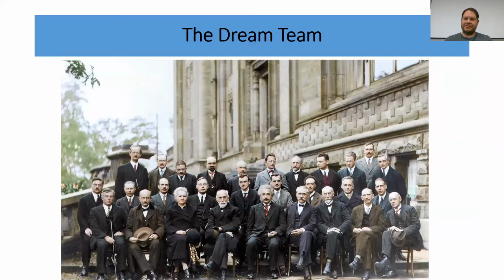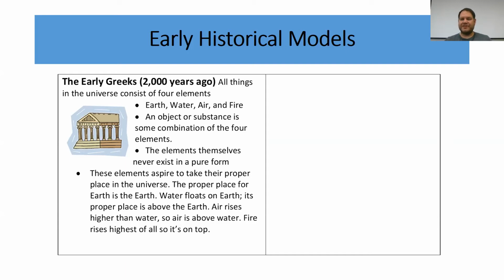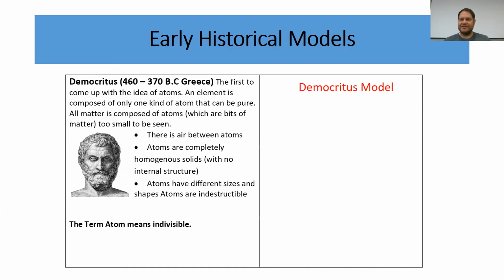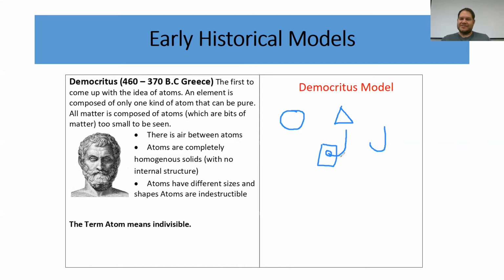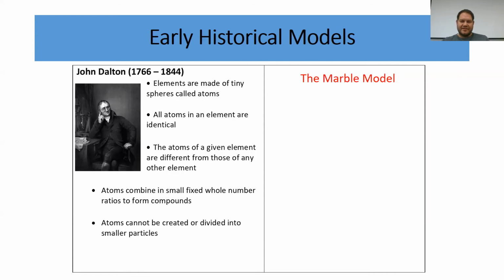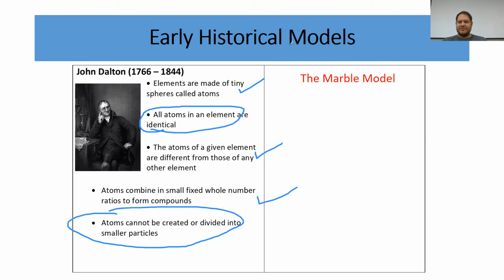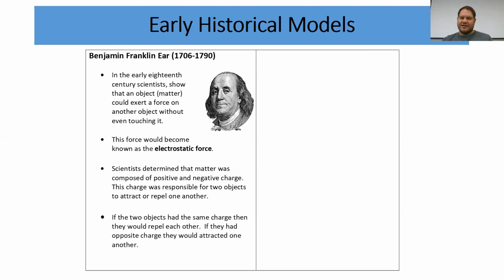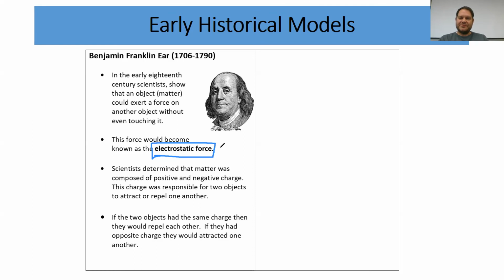Unit 2 Lesson 1 Early Historical Models